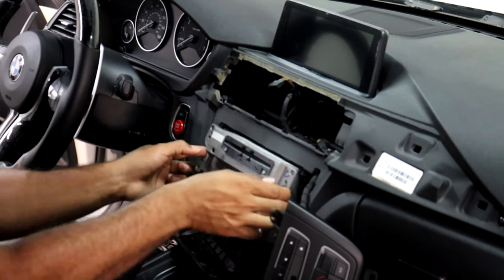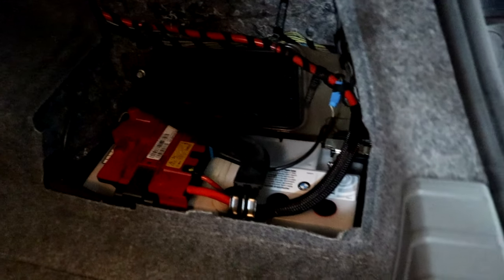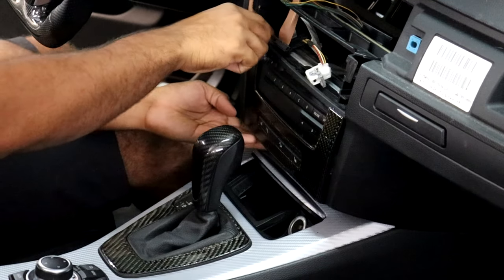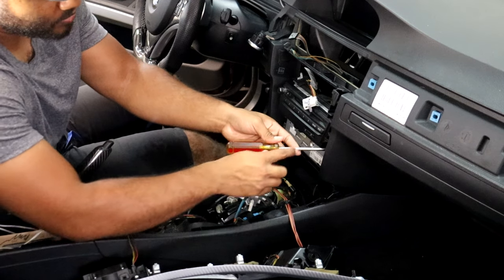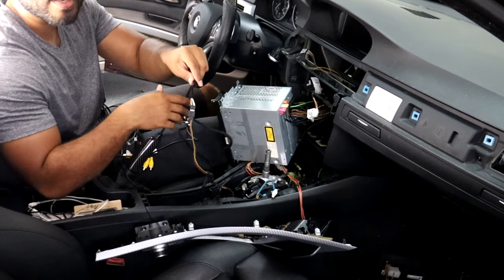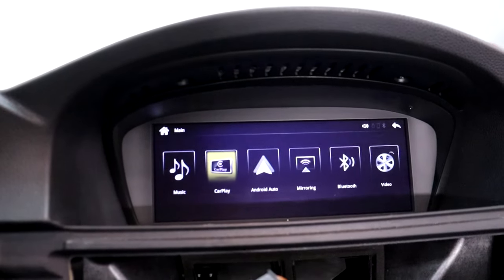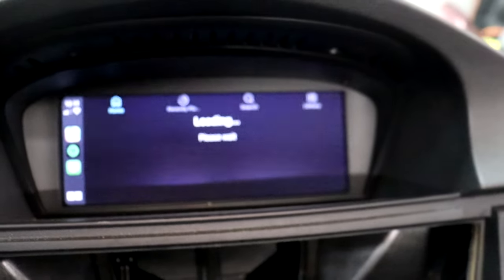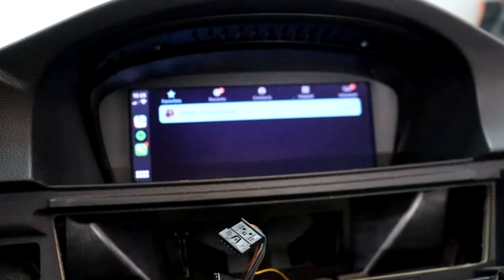[BMW E90/E92] Apple Carplay/Android Auto CIC Integration Kit FULL INSTALL + OVERVIEW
Exterior Modifications:
Dual Exit M Performance Diffuser
4 Inch Exhaust Tips for Dual Set-up
Single Exit M Performance Diffuser